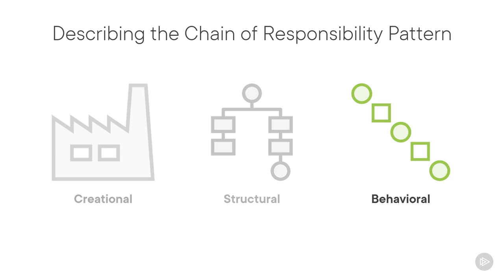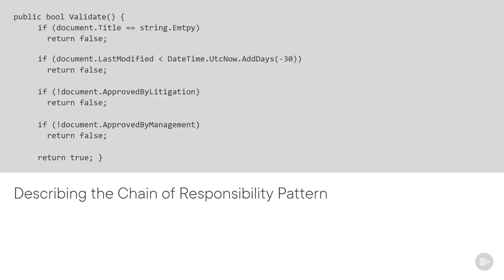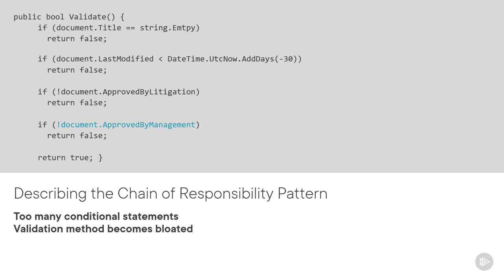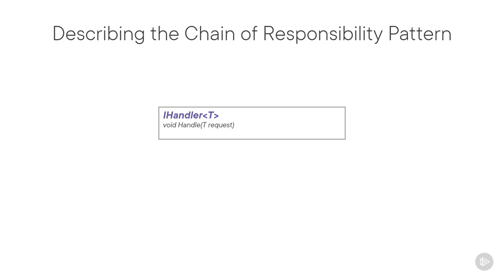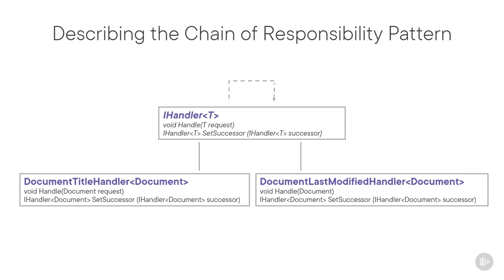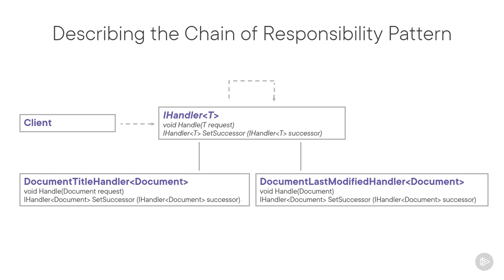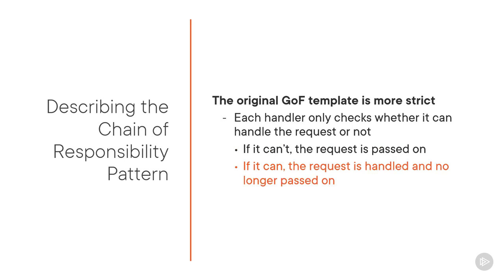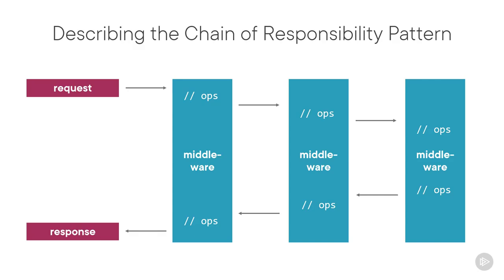2. Describing the Chain of Responsibility Pattern